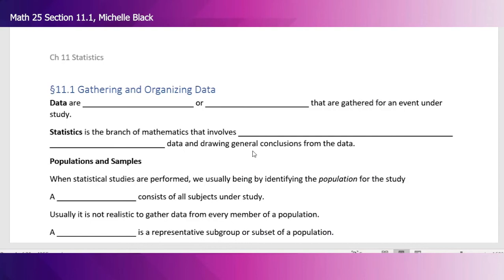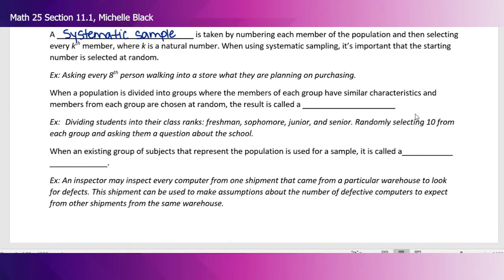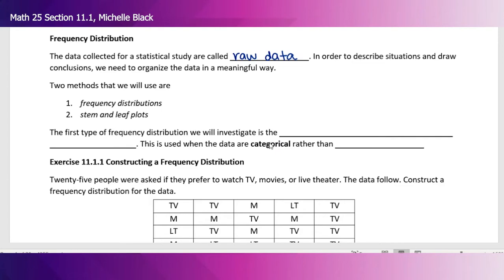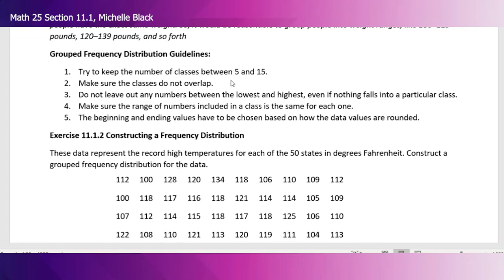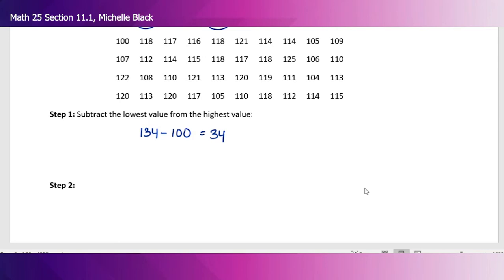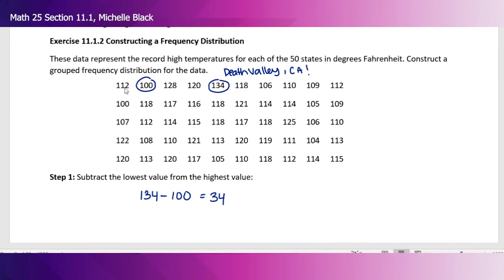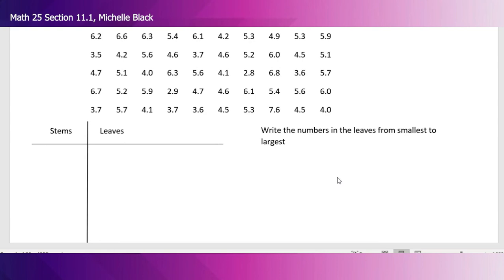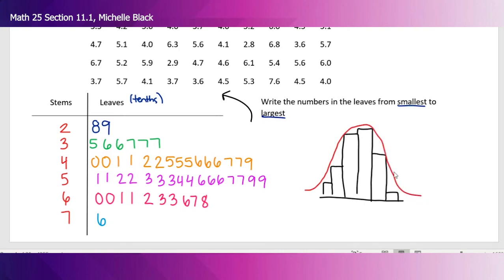Math 25/125 Section 11.1 Gathering and Organizing Data